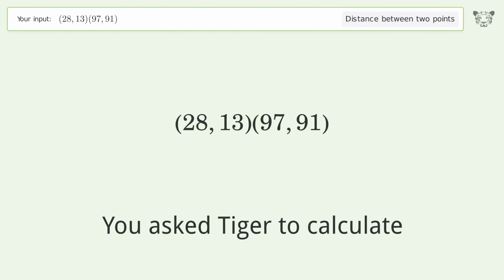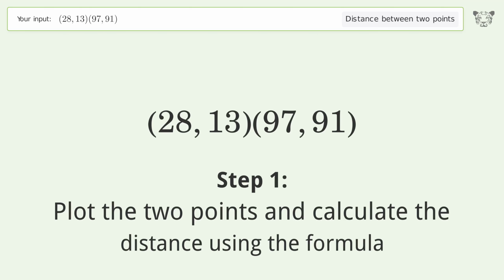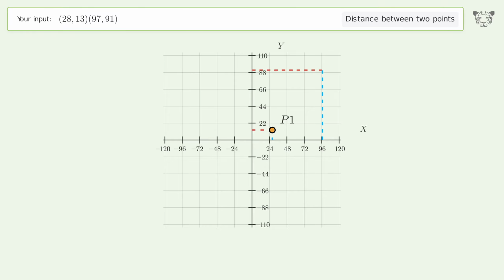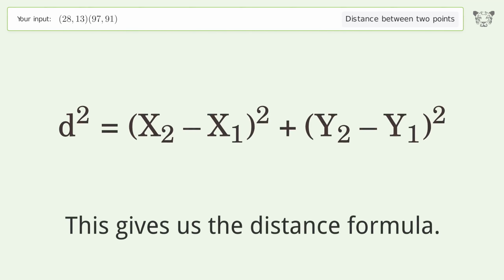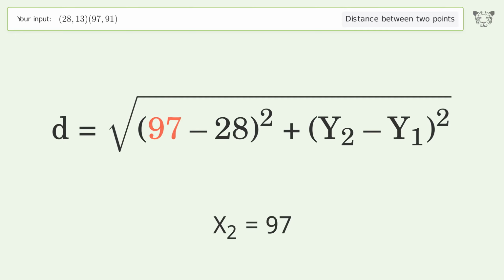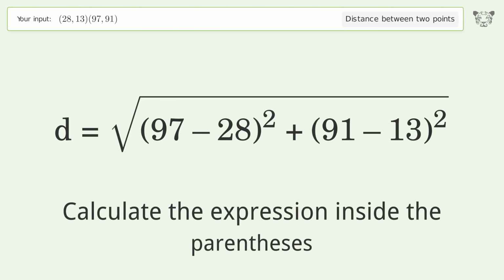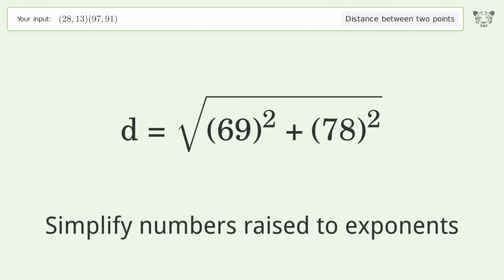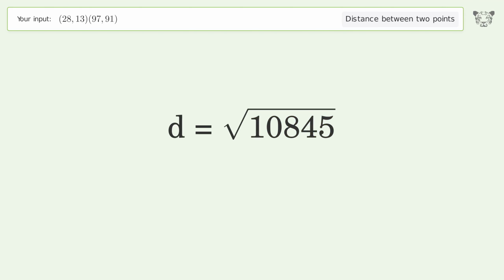Find the distance between two points p1 (28,13) and p2 (97,91): Step-by-Step Video Solution